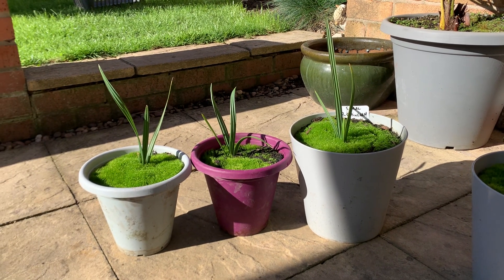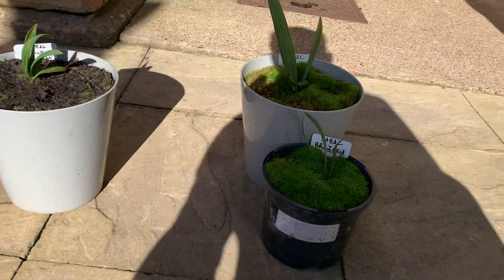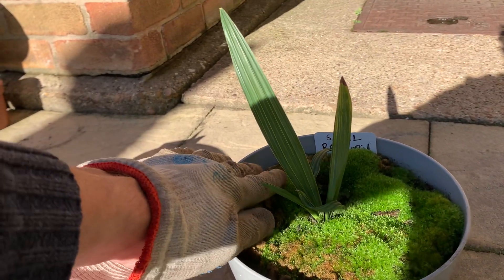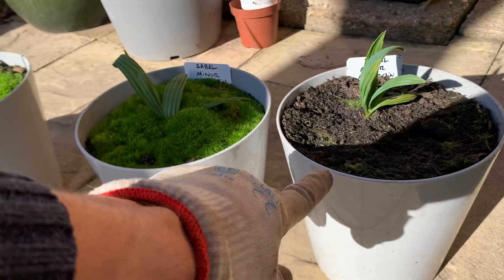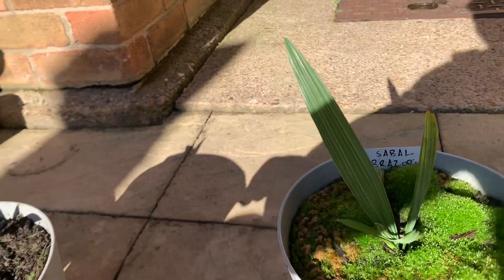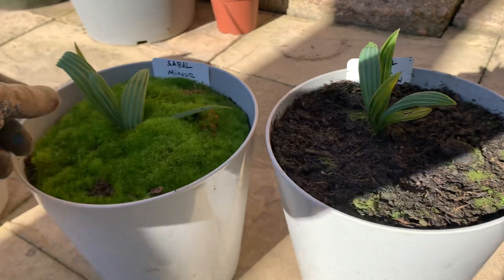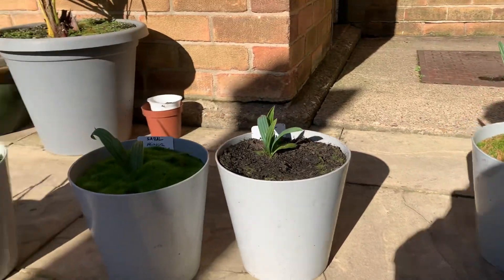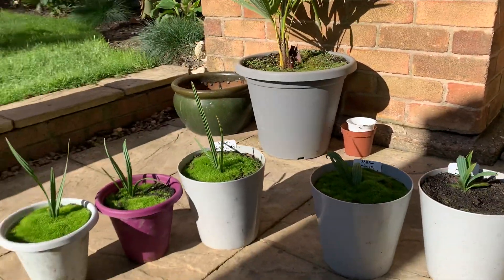My Sabal Palms update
Here my 18month Sabal seedlings
3x Sabal Birmingham and a couple pair of Sabal Brazoria and Sabal Minor McCurtains